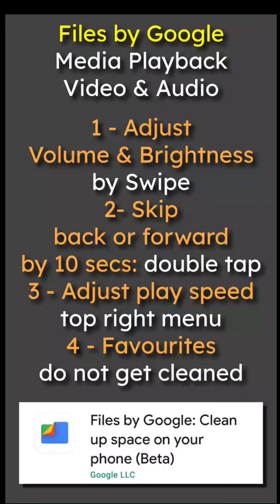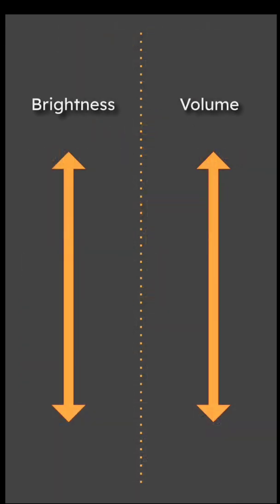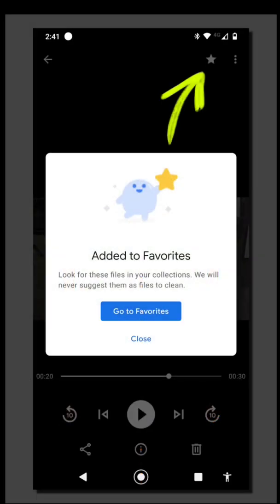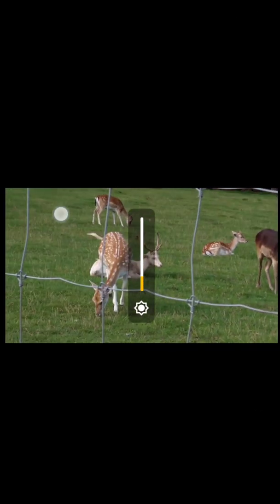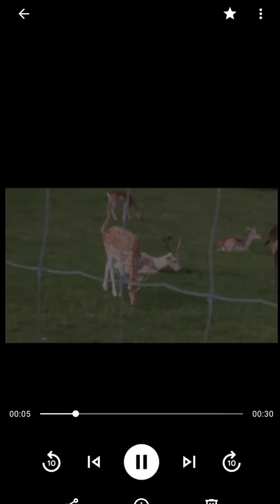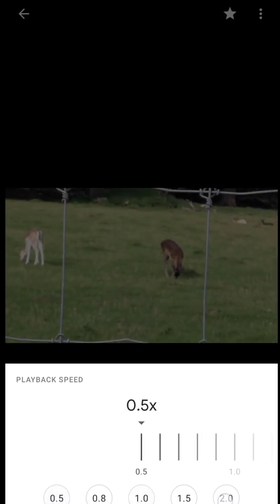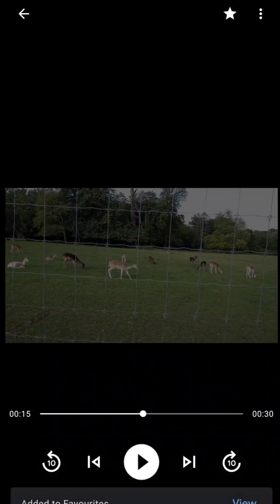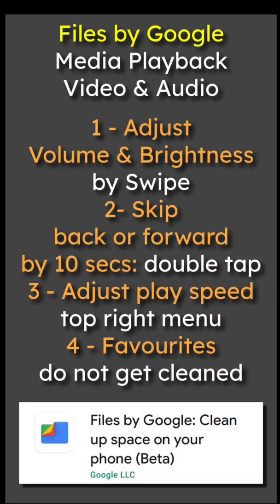Files by Google Media Playback Controls for Video Audio Brightness Speed Favourites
Files by Google just added new features for playing video and audio, here they are: 1 - Adjust Volume & Brightness by Swipe
2 - Skip back or forward by 10 secs: double tap
3 - Adjust play speed top right menu
4 - Favourites do not get cleaned

This makes File by Google a terrific App for not only saving and cleaning space on your phone, but as a pretty decent Media Player too!

00:00 Intro
01:16 Live Demo